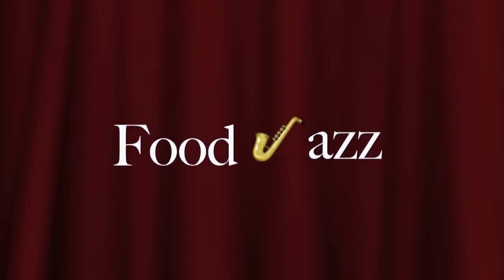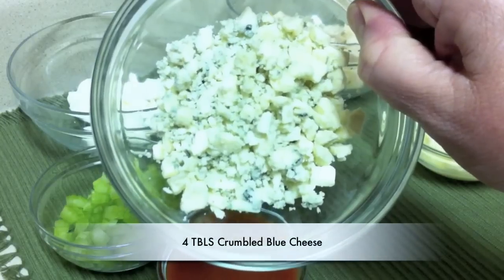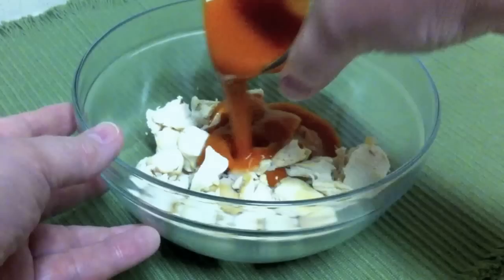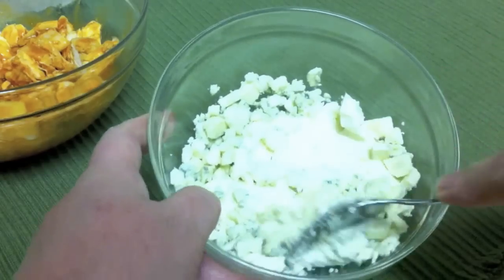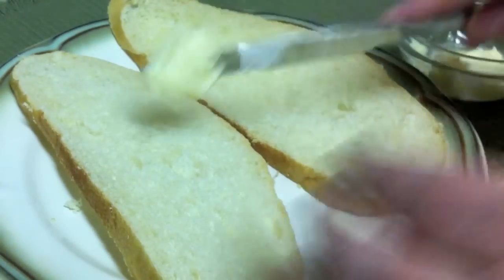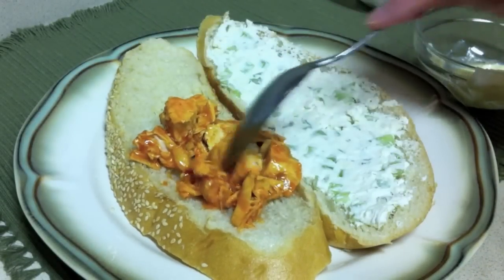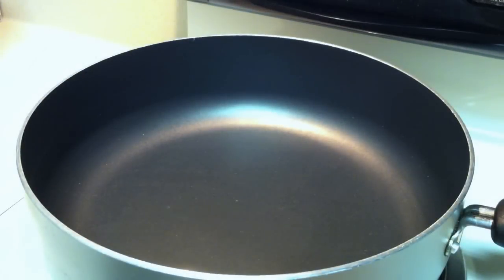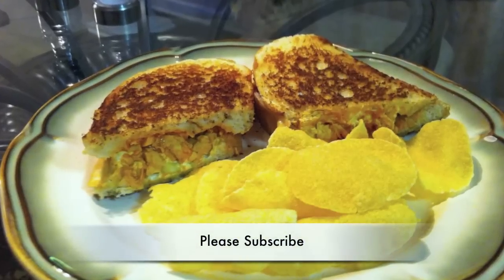Best Buffalo Chicken Sandwich-The Buffalo Blue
Buffalo Chicken Sandwich-Spicy Buffalo Chicken Sandwich with Blue Cheese, Cream Cheese, and Celery.

Ingredient List:

1 chopped Chicken Breast
4 Tbls Buffalo Wing Hot Sauce
4 Tbls Chopped Celery
1/3 Pkg Cream Cheese at room temp
4 Tbls Crumbled Blue Cheese
Bread
Butter